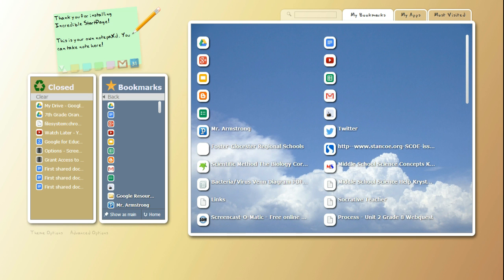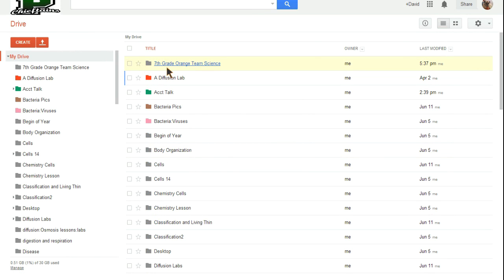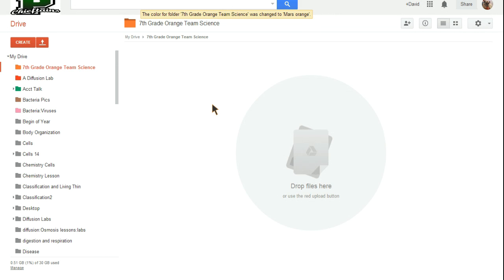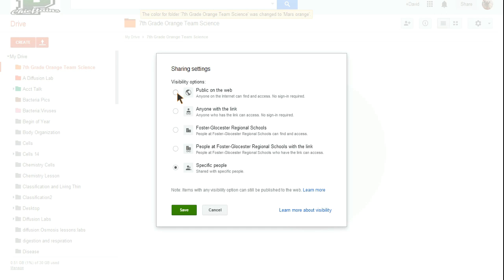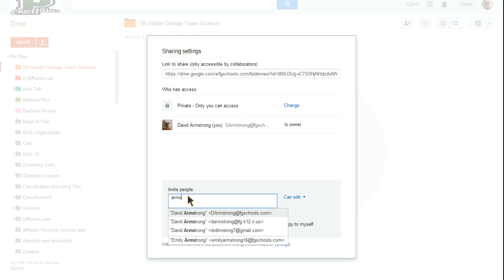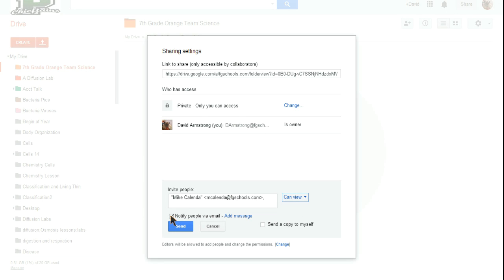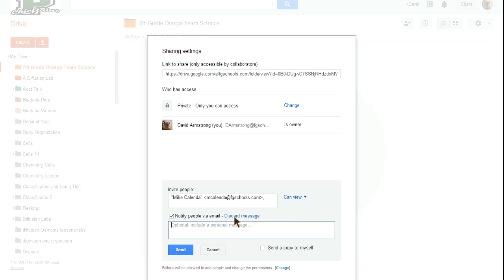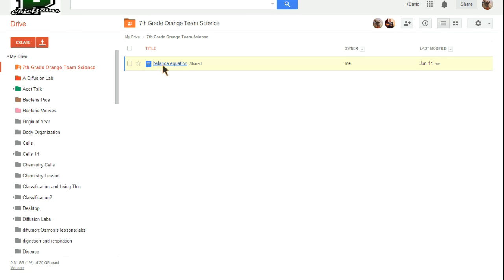Creating a Distribution Folder